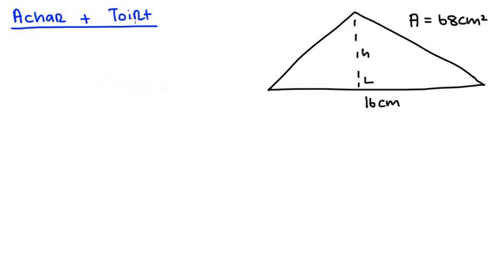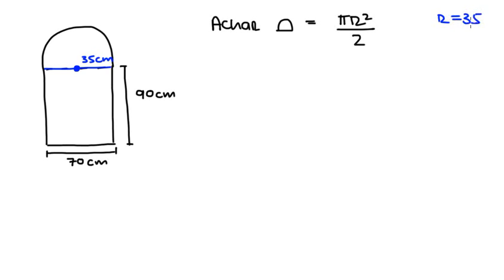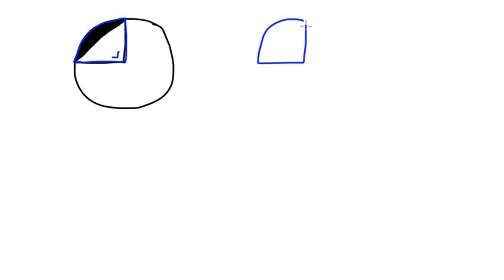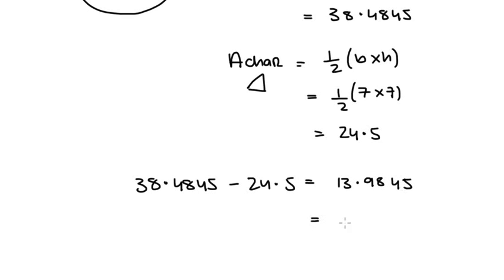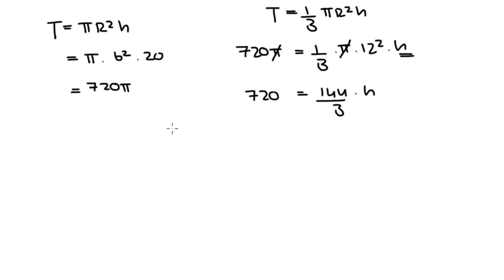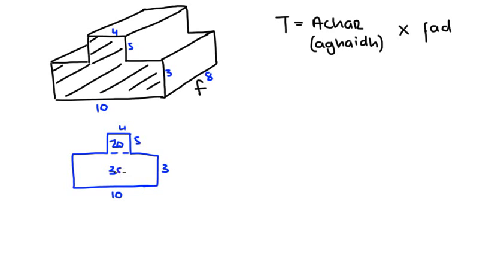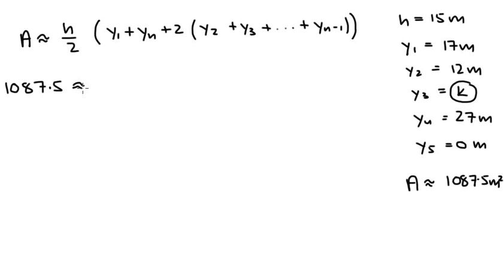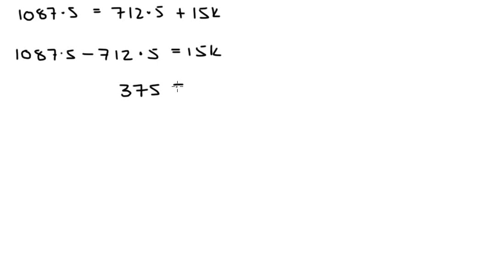Scrúdú Achar & Toirt